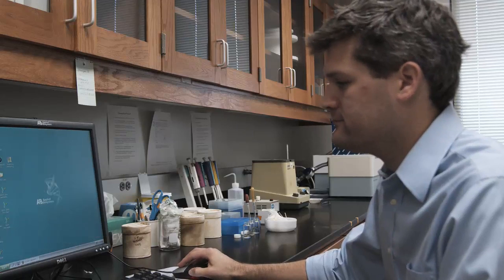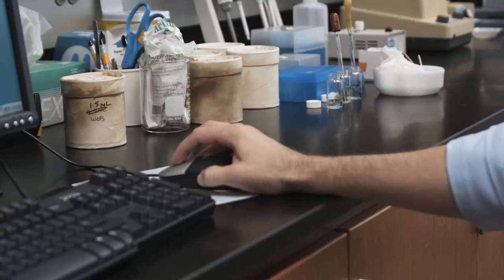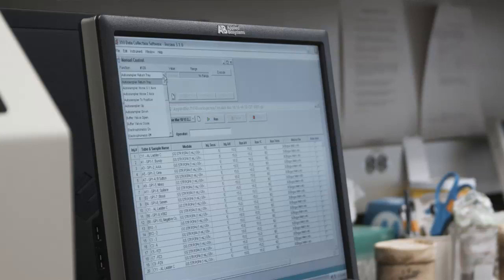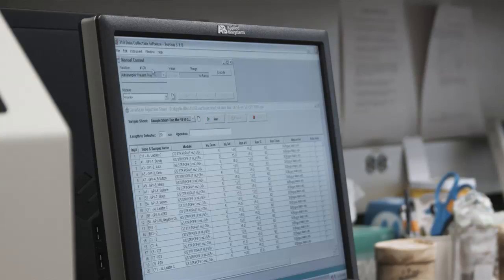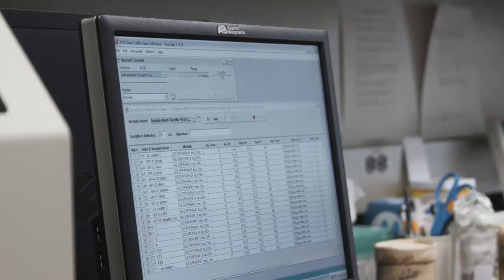How to Become a Forensic Scientist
BlazerCast May 19, 2009: The field of Forensic Science spans many disciplines, with each area requiring a different educational path. UABs Jason Linville, Ph.D. explains the different educational backgrounds needed for investigating crimes in the field or analyzing evidence in the lab.